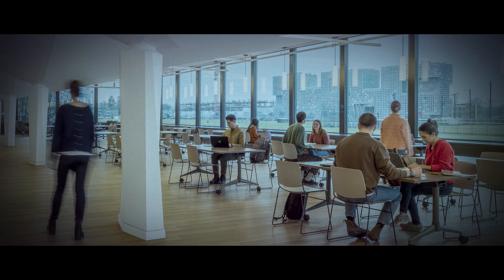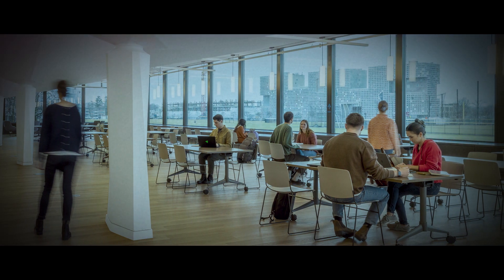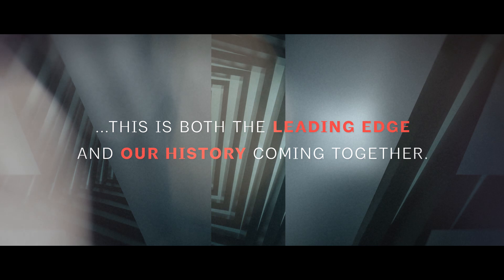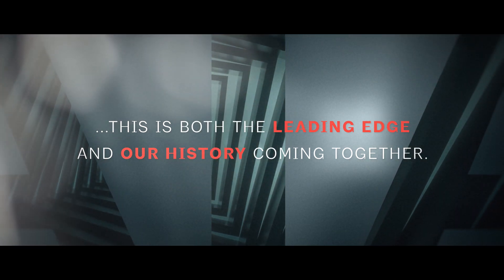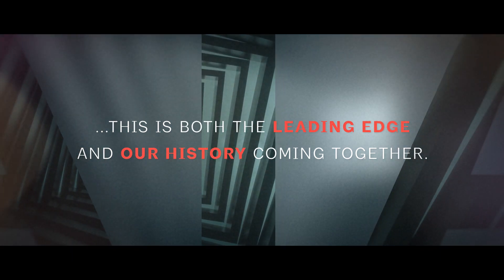AIA Future Focused - Lori Ferriss, AIA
Lori Ferriss, AIA, design fellow at Northeastern University and a principal consultant with Cameron MacAllister, leads architecture projects and research investigations for premier educational institutions that are renewing heritage campuses while advancing climate action goals. She is a speaker, author, and educator on topics related to leveraging the building sector for climate action and climate justice. She is the 2023 Chair of the American Institute of Architects Committee on the Environment and a steering committee representative of the Climate Heritage Network.